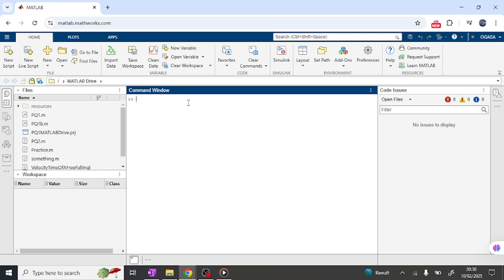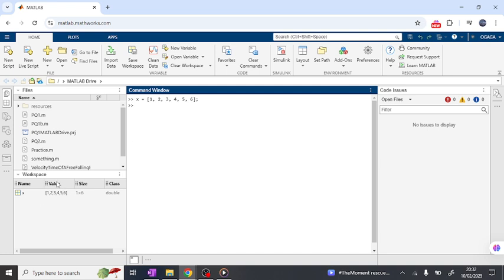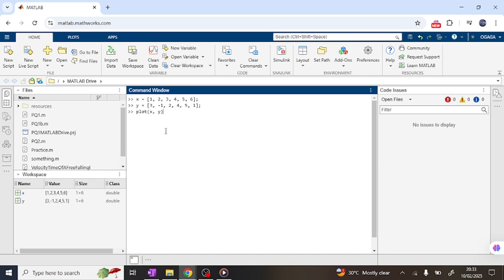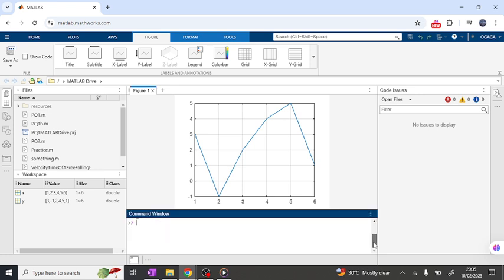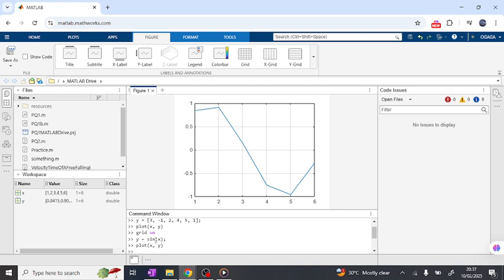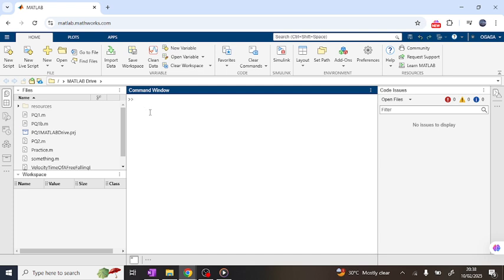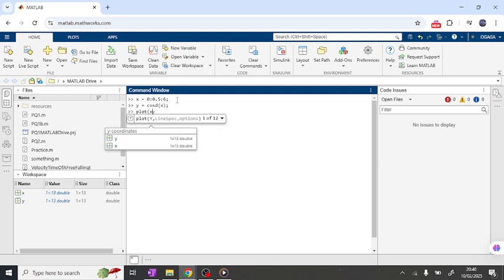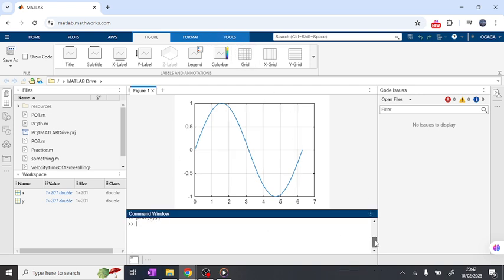5_Here's how easy it is to get your plot in MATLAB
In this video, we'll show you how easy it is to make plots so you can make one for yourself.

There are also bonus times apart from making plots in this video. Something to do with trig... Check it out!